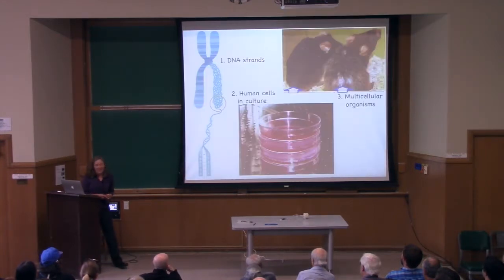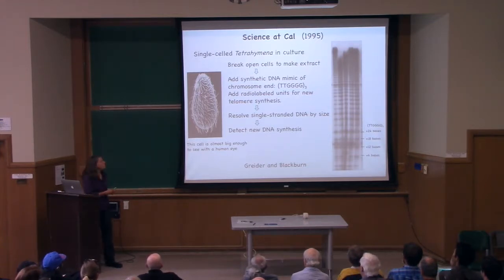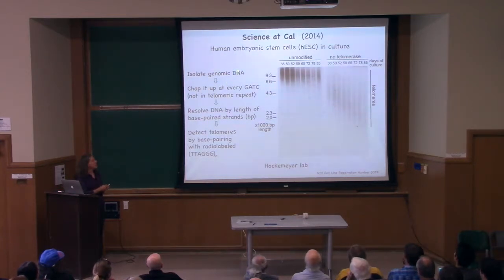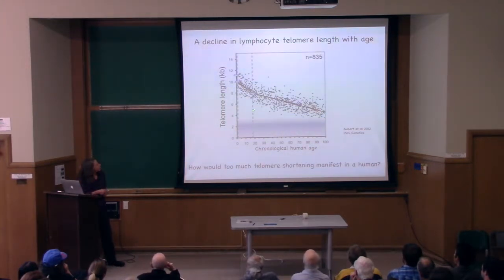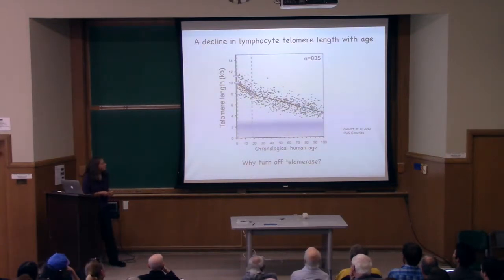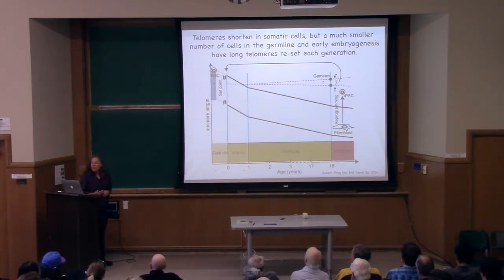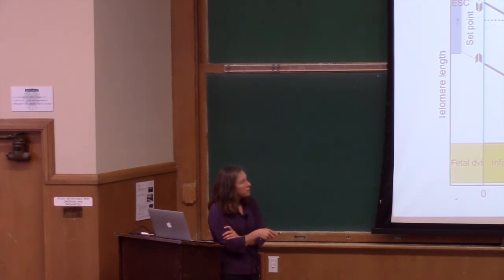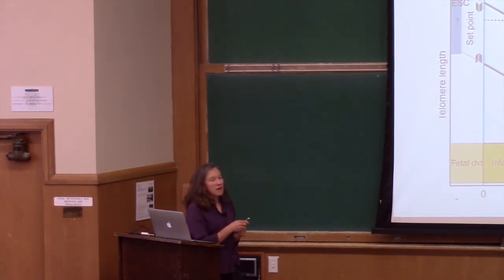Aging vs Immortality -- Prof Kathleen Collins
Humans wear out. With age, our bones no longer heal, our skin tears, we don’t absorb nutrients as well, and we lose the fight against pathogens like influenza virus that we vanquished in our youth. These familiar signs of “old age” limit our healthy lifespan (our healthspan). Are these linked, what changed, and is it inevitable?